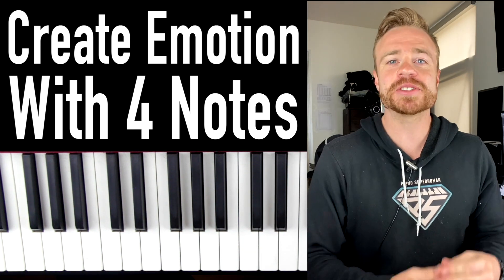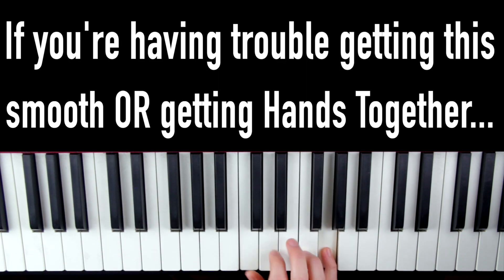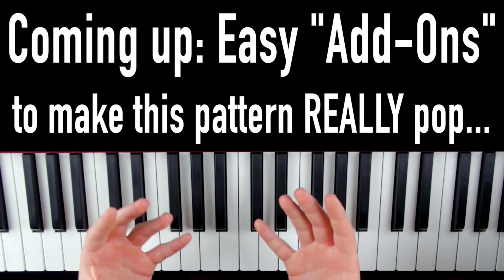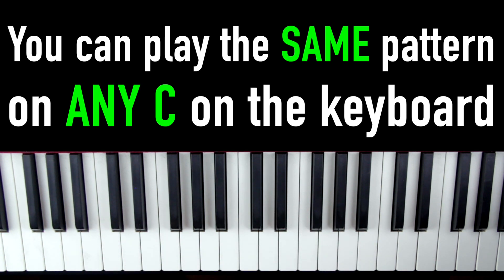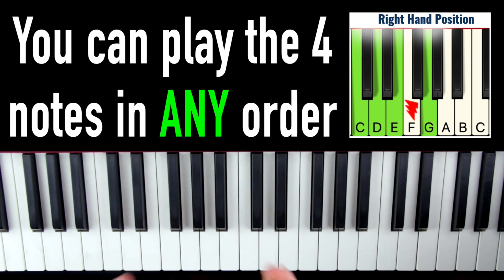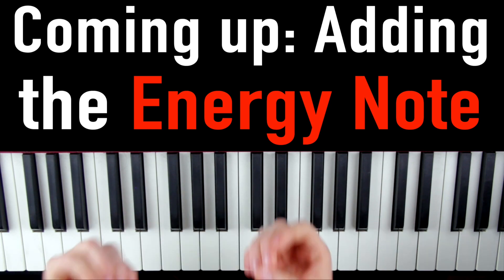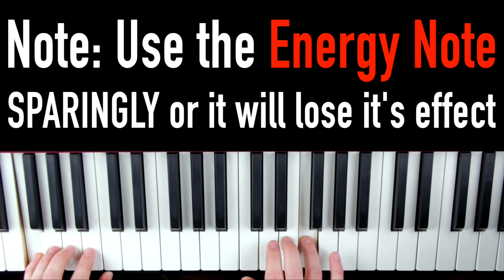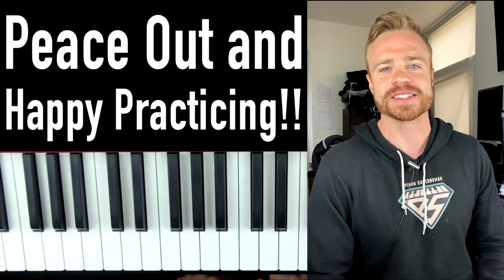These 4 Piano Notes Make Them SWOON Every time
What’s up my piano friends!! Today’s video we’re going go over a simple 4-Note Piano Pattern that any beginner can learn that can instantly create an emotional, “tug-on-your-heartstrings” feel.

You could use this pattern to play in your church, or for a gig, background music, or just to surprise your friends and family with your newfound piano skills (awww yeaaaa!). Here’s what we’ll cover:

00:00 Intro
00:37 The 4 Simple Notes
01:48 Adding the Left Hand
03:03 Using “Money Patterns” to spice it up
07:19 Adding the “Energy Note” to add sparkle and life to the pattern
08:59 The “Steam Iron Method” to get that smooth-as-butter even tone

Make sure you stick around to the end - the “Steam Iron Method” is a really powerful way to make your playing sound smooth and beautiful - and you can apply it to other things you’re learning as well!

Oh, and btw if you’re a complete beginner, no worries, it’s specifically designed for beginners, and we take absolute baby steps tot make sure you’ll get it frustration-free. Don’t forget to download the Cheat Sheet to make it even easier:

2. Sign Up with your name and email (yes, it’s really free lol)
3. Get your cheat sheet!

Happy practicing!

-Zach

-Zach Evans